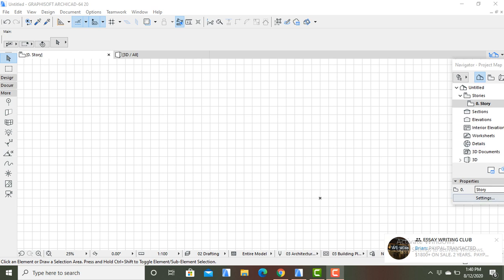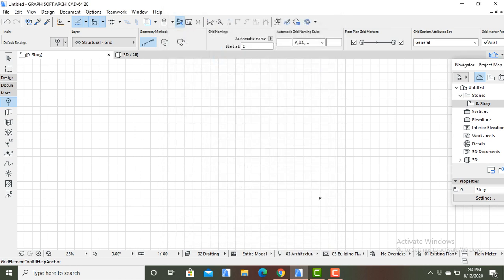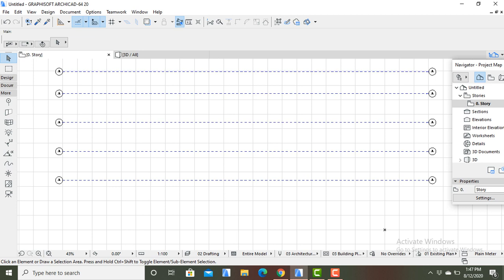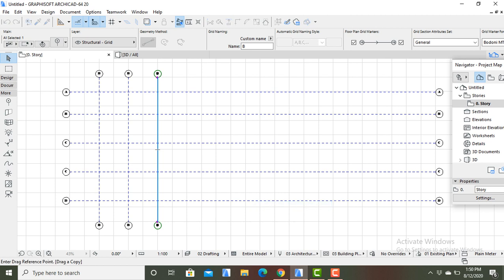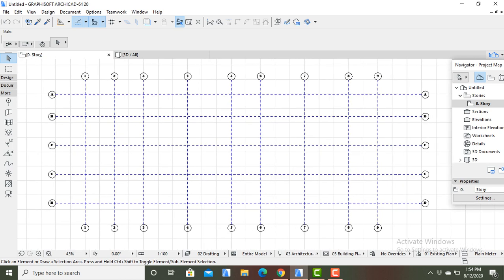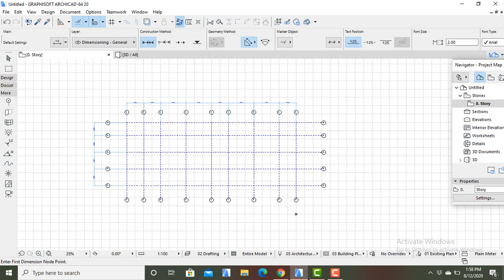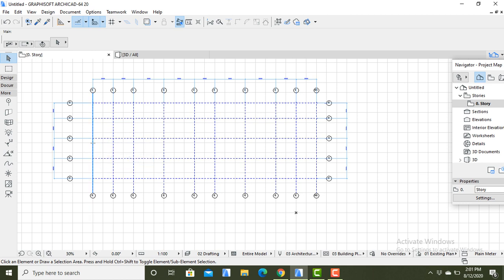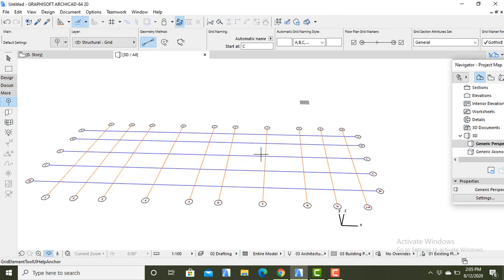How Beginners Can Draw Grid Lines on ArchiCAD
It is a half an hour tutorial video that gives direct, simplistic and descriptive ways of drawing grid lines using ArchiCAD